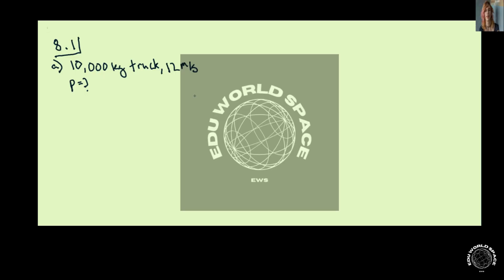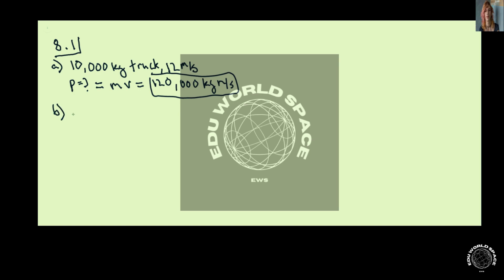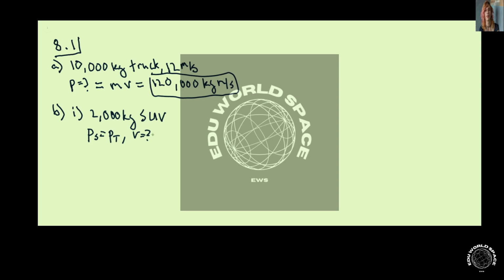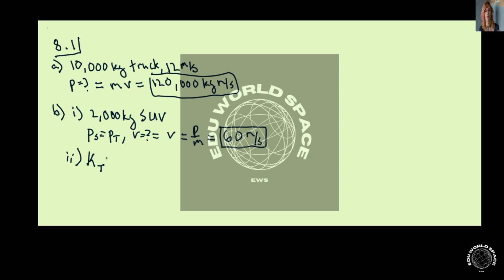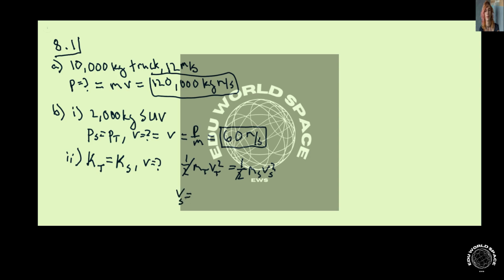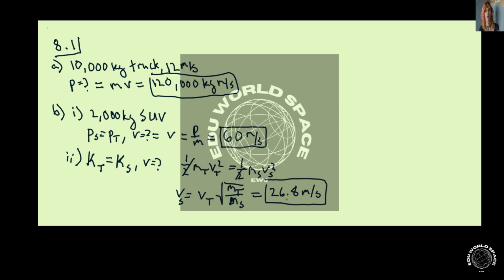What is the magnitude of the momentum of a 10,000-kg truck whose speed is 12.0 m/s? (b) What speed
What is the magnitude of the momentum of a 10,000-kg truck whose speed is 12.0 m/s? (b) What speed would a 2000-kg SUV have to attain in order to have (i) the same momentum? (ii) the same kinetic energy?